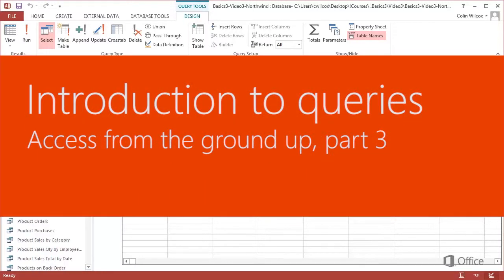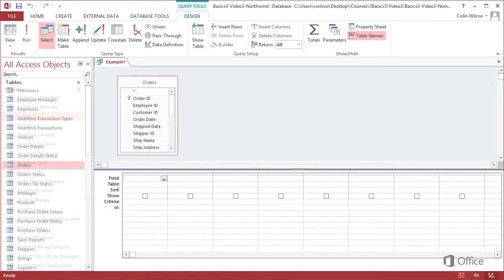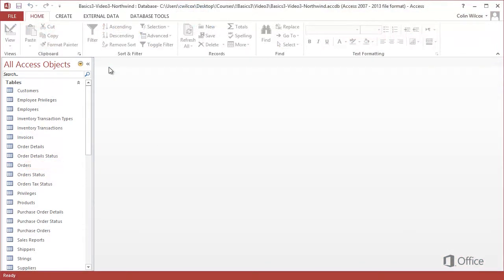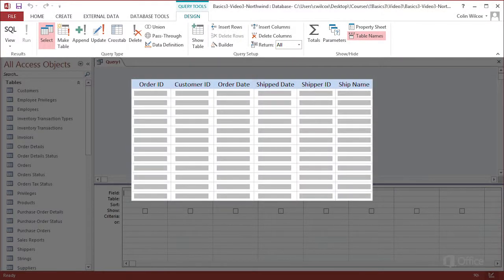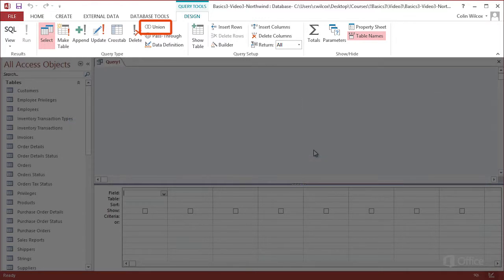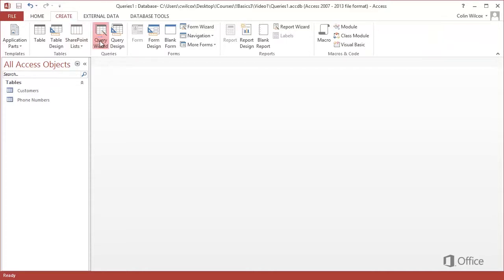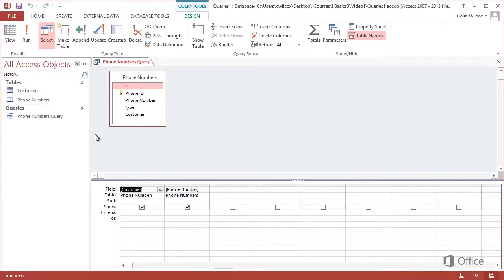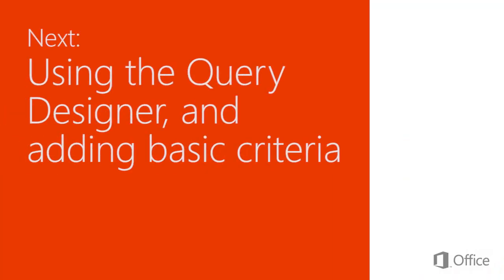Chap 04-01- Introduction to queries